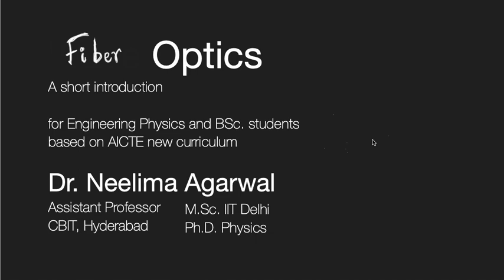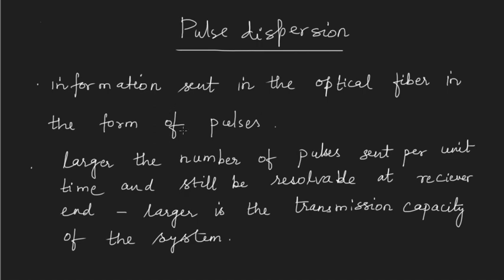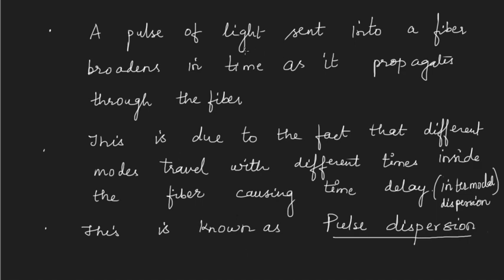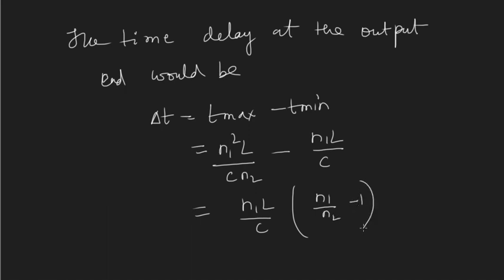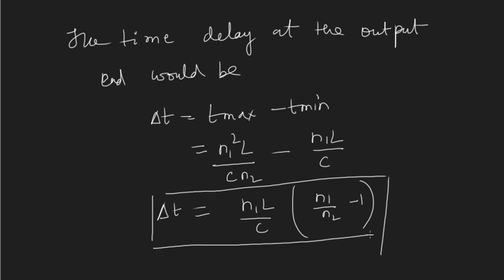L7: Pulse Dispersion in Step Index Multimode Fibers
it calculates the time delay between different modes in a step index multimode fiber.